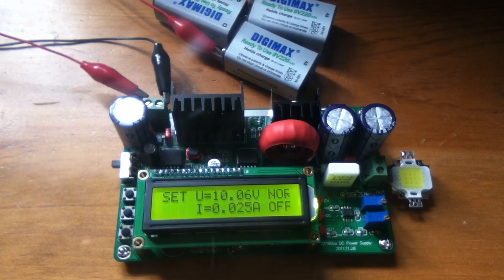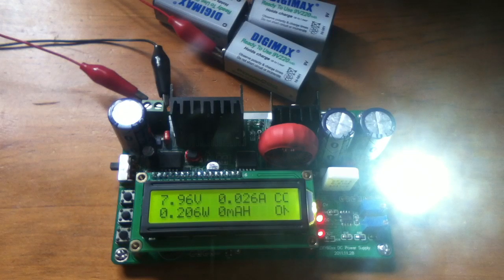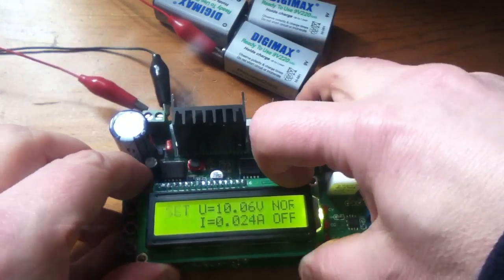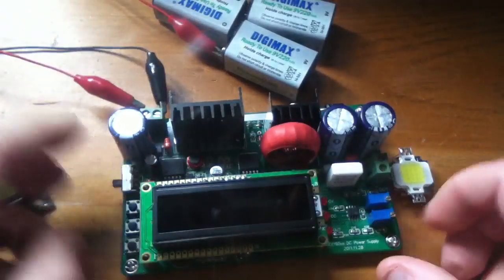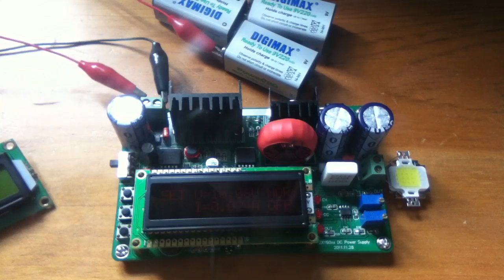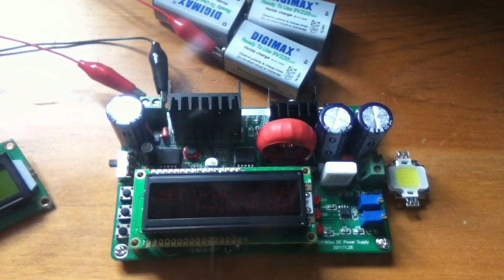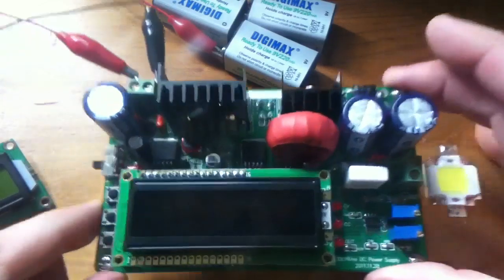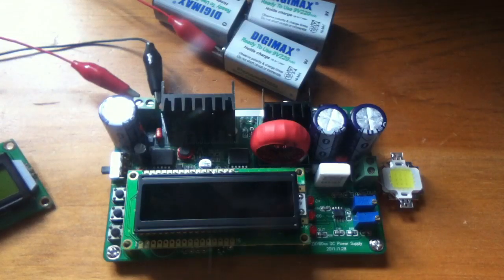1602 LCD Module Blew up my Power Supply - A Cautionary Tale!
Not all 1602 (or 16x2) LCD modules are 100% compatible with eachother. Most are, but I found this red one that blew up my ZXY6005 DC power supply. Turned out the LED backlight had 0 ohm resistors so no current limiting and the 100uH inductor on the PSU went up in smoke. Wound some new enamelled copper wire onto the ferrite and all is well.